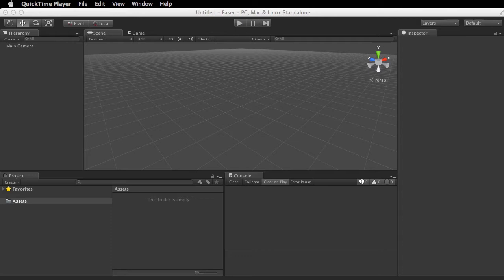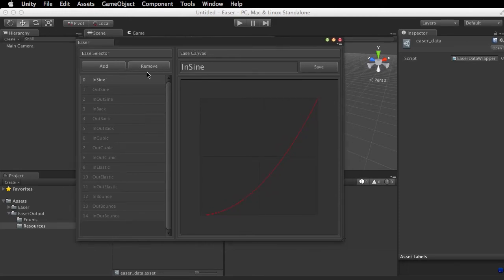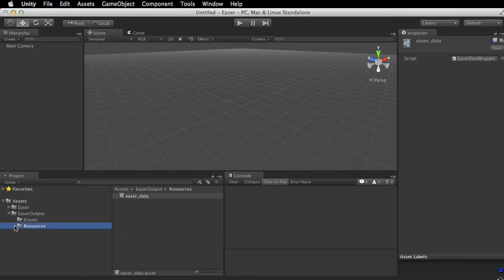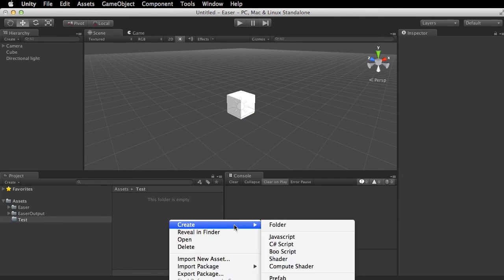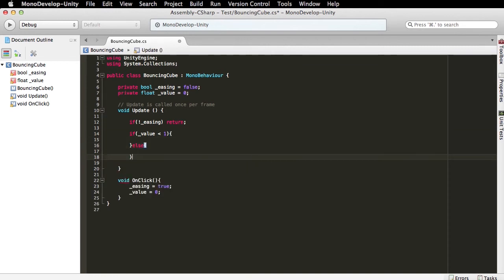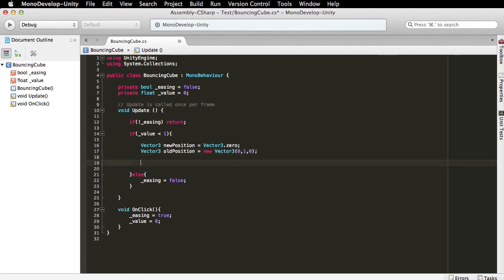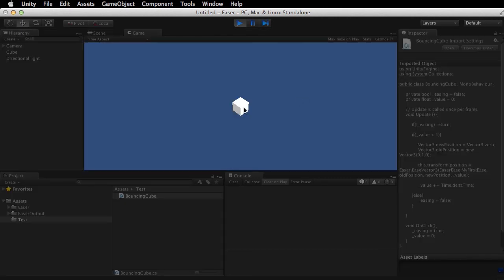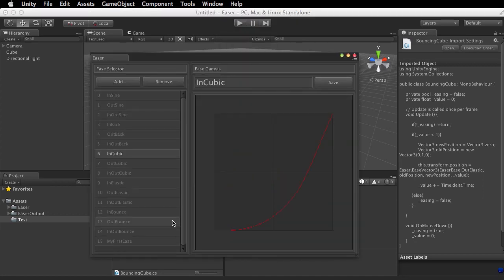Easer - Introduction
Easer is a visual, curve based easing editor for Unity that allows you to create and manage custom easing functions in-editor, with a visual curve editor. You can then access these easing functions at runtime and use them the same way you would use Mathf.Lerp. Easer will be available on the Unity Asset Store, for $5.